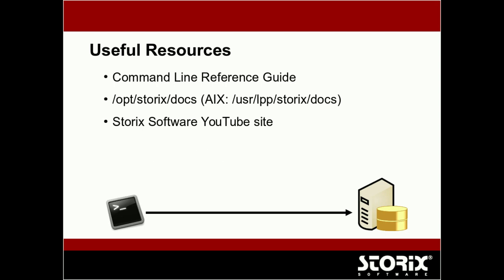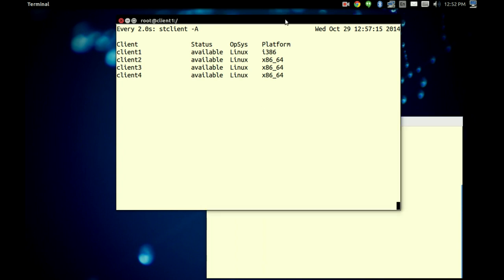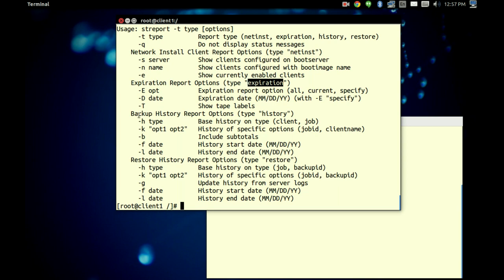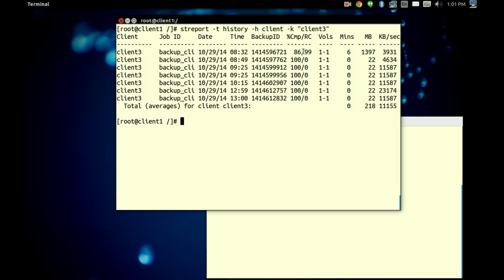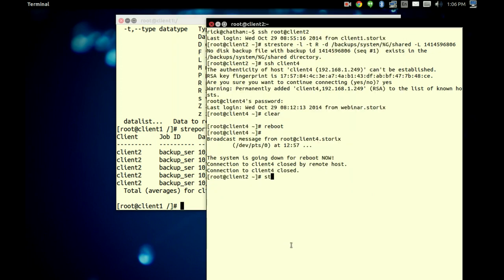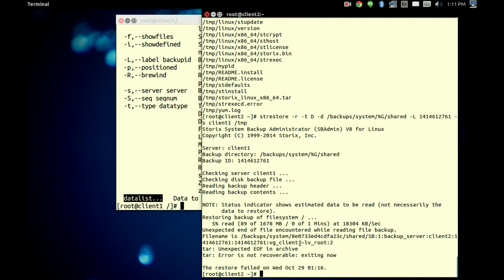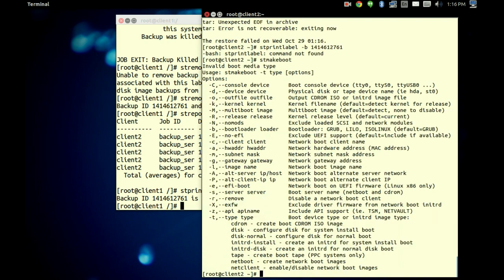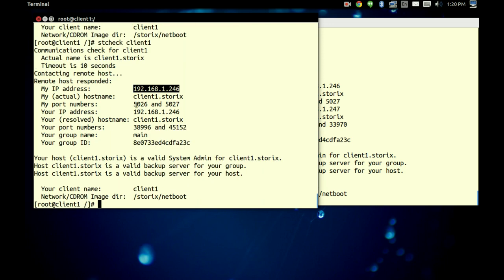Training - CLI Power Usage part 2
This training is a continuation of the Command Line Interface training.  In part one we discussed the basics of creating clients, servers, and jobs at the command line.  In this video we step beyond that to advanced uses of those commands as well as queuing jobs and running them directly.  Also included is how to create custom reports, make boot media, and list and restore the contents of the backup.  This video will be especially useful if you want to script.